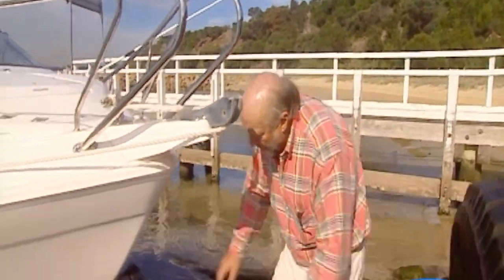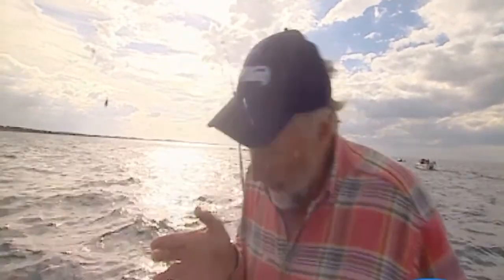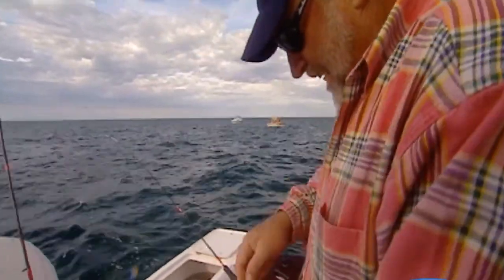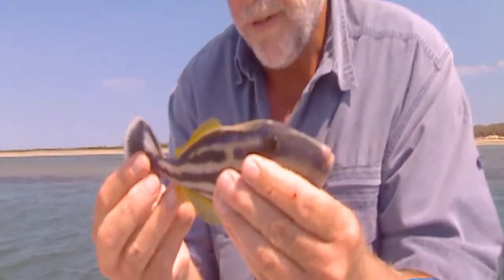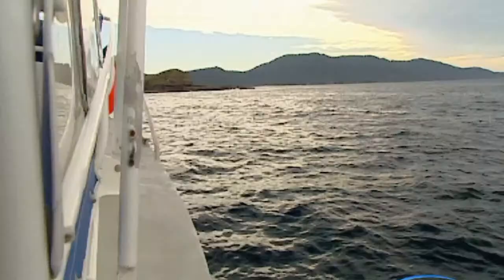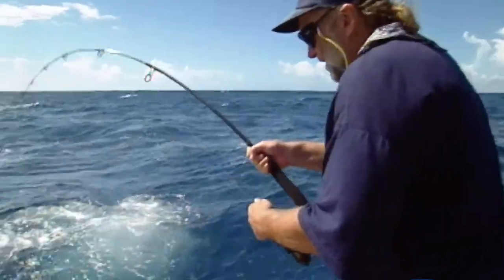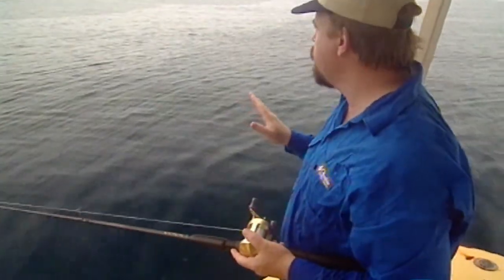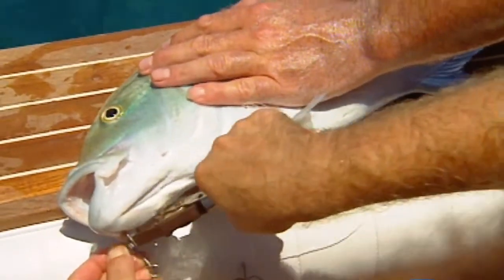Rex Hunt Fishing Adventures Live Stream | FATHER'S DAY SPECIAL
Father's Day special tonight folks. I hope all the Dads had a great day. I relive a special day on the water with my daughter, Rachael. We fishing for Whiting off St Leonards in Port Phillip Bay. I do some bottom bouncing with Bushy off Batemans Bay and Peter Pakula, Steve Starling and I head to Vanautu and catch some BIG fish. Yibbida Yibbida I hope you enjoy this one folks!🐟🐟🐟